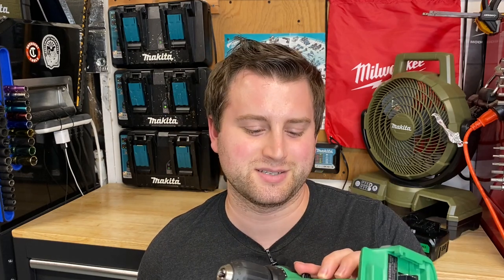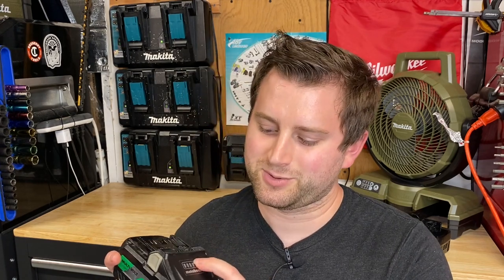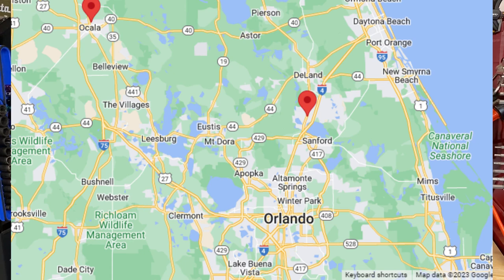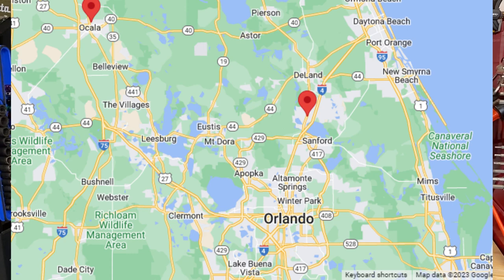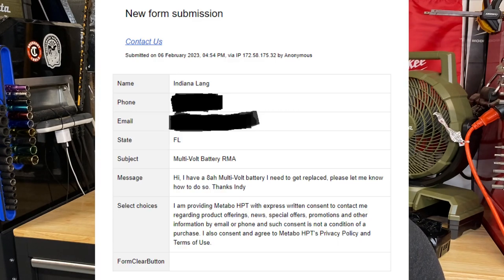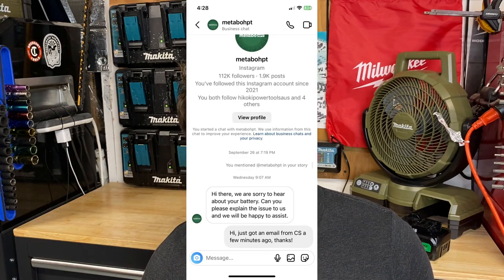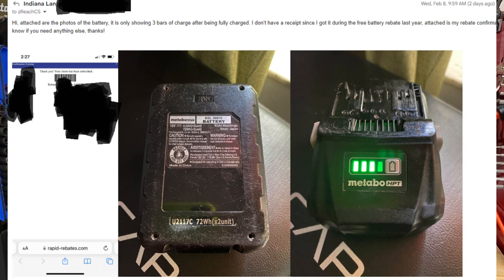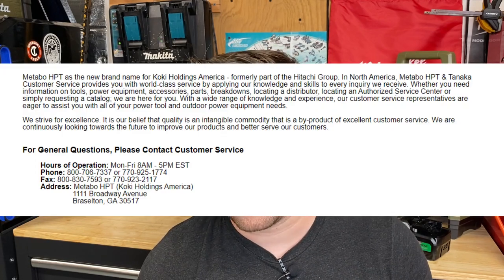My Metabo HPT Warranty Experience | It Was Disappointing